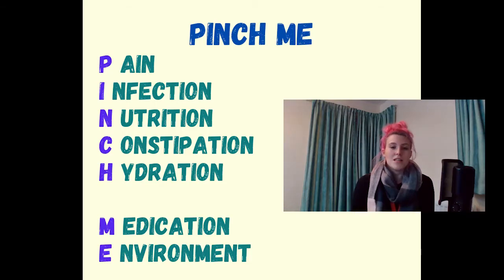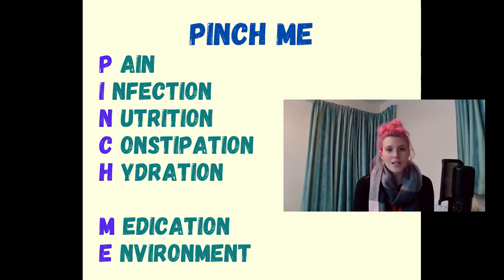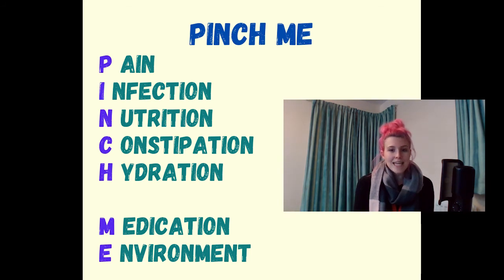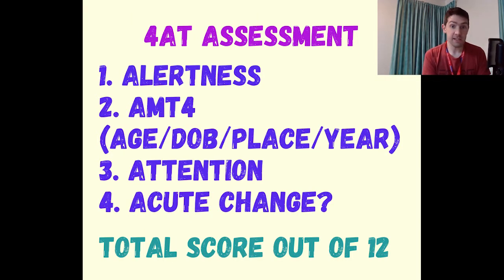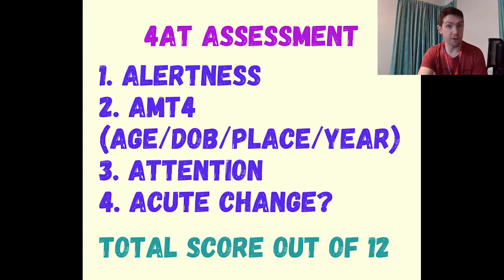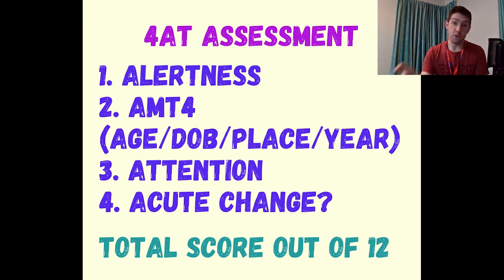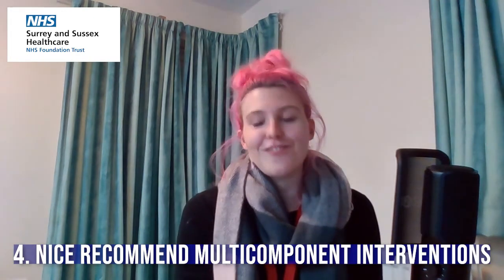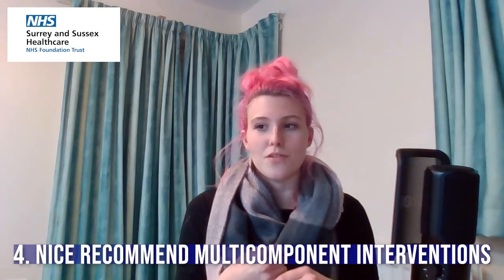Delirium - Topic of the Week #3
This week's Topic of the Week is delirium, one of the biggest challenges faced in elderly care medicine. With so many reversible causes and yet so many people presenting on our hospital wards with it, it's vital that we have a proper understanding of how best to manage delirium when we see it.

Links to other helpful info:
- Dr Linda Dykes' fantastic infographics of Top Tips for managing delirium

Thanks for tuning in as always. If you haven't already, please listen to our new series of the MDTea podcast Lots of really useful old episodes on there too! Have a great week, and we'll see you again in a week's time!